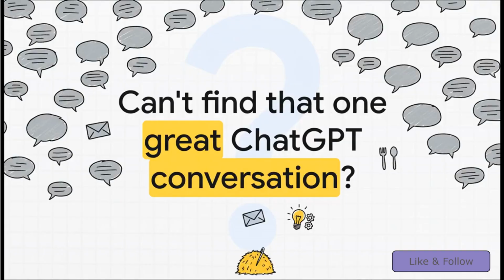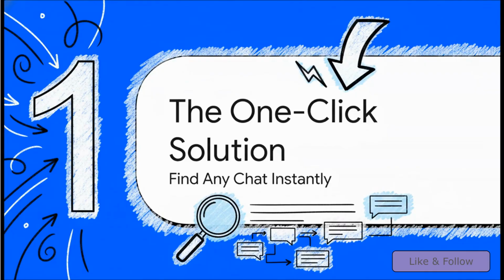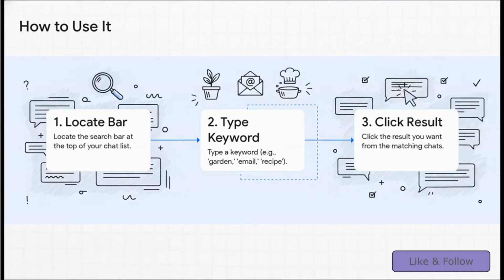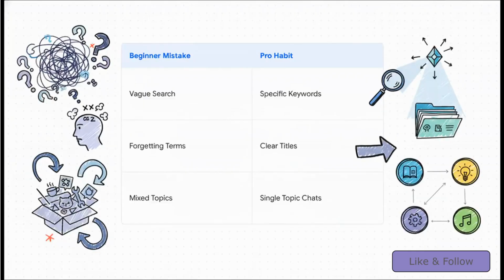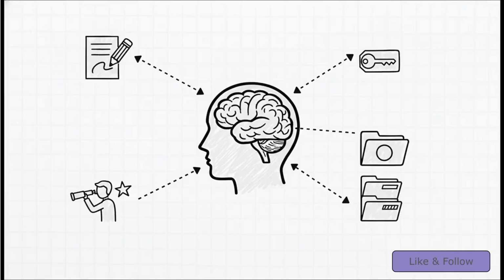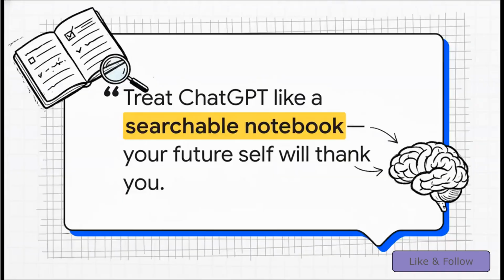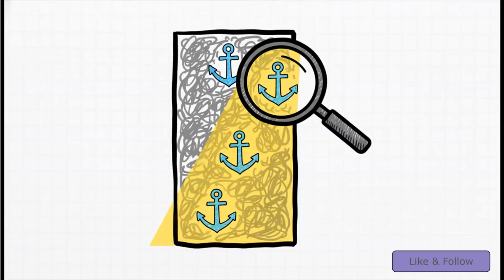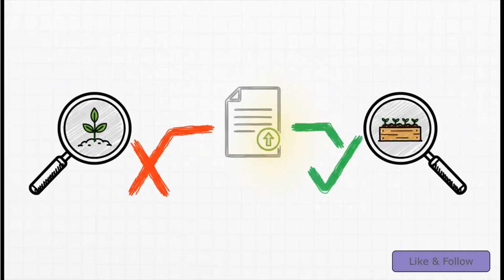How to use Search to Master ChatGPT History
Struggling to find old ChatGPT conversations?

In this quick beginner-friendly tutorial, you’ll learn exactly how to use the Search Chats feature to instantly find past chats, prompts, and ideas—without endless scrolling.

Whether you're looking for an email you wrote, a garden plan, or a business idea, this simple tool can save you time and frustration.

What You’ll Learn:

Where to find the search feature

How to search your past chats step-by-step

What ChatGPT actually searches (titles vs content)

Simple tips to organize your chats for faster results

Power-user tricks to find anything in seconds

Pro Tip:

Treat ChatGPT like a searchable notebook—name your chats well, and you’ll never lose anything again.